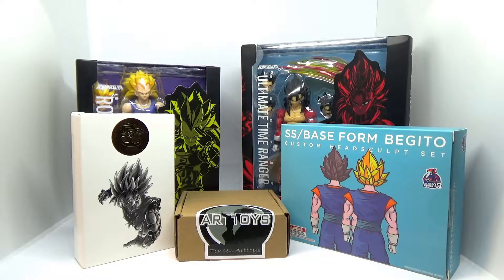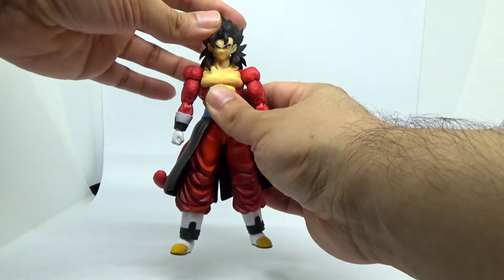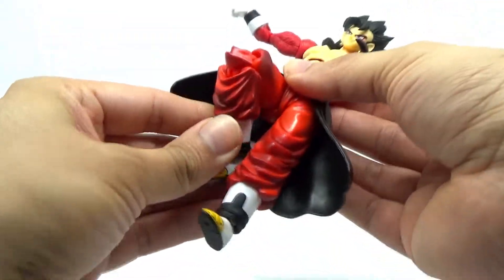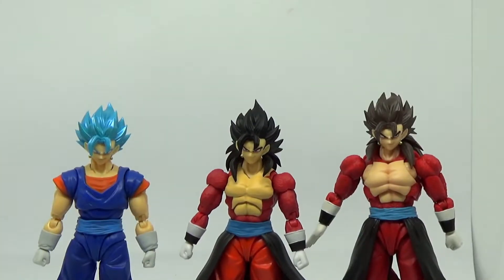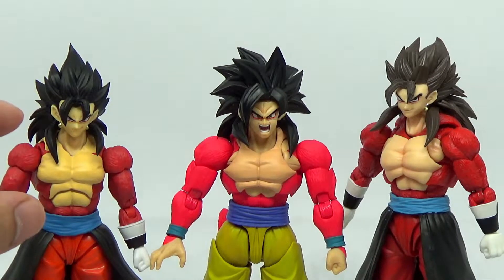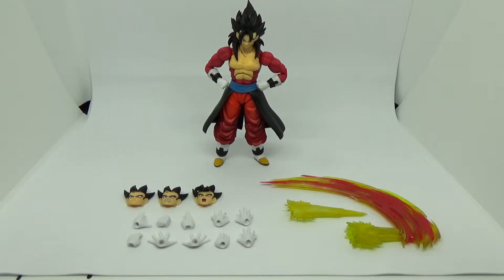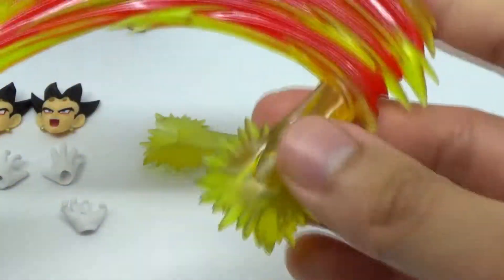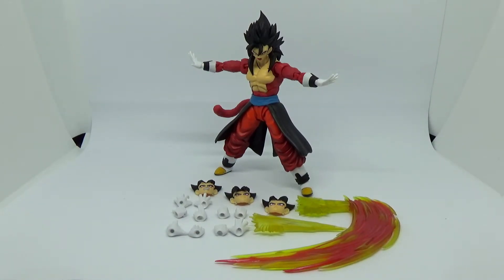Demonical Fit Ultimate Time Ranger Review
Review and comparison of the Demonical Fit Ultimate Time Ranger figure, aka DB Heroes' take on SSJ4 Vegito. Unboxing, articulation tests, comparisons with both official figures and Kong Studios' own take on this form, plus accessory overview and testing.